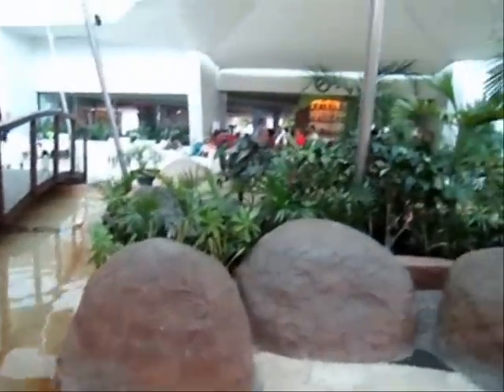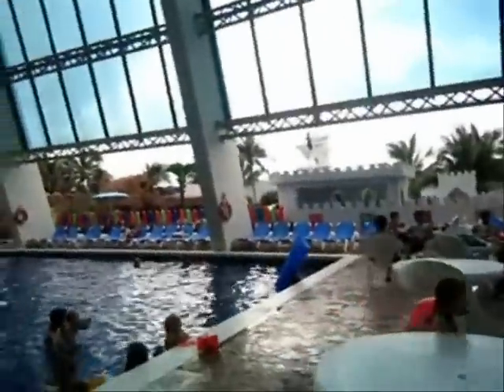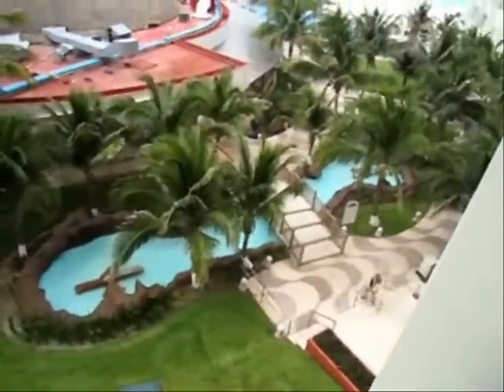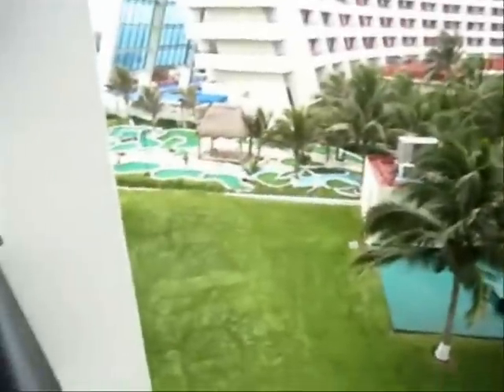Tour of my Hotel in Mexico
te amo mexico! hope you enjoy everything from the start to "ending" ;D